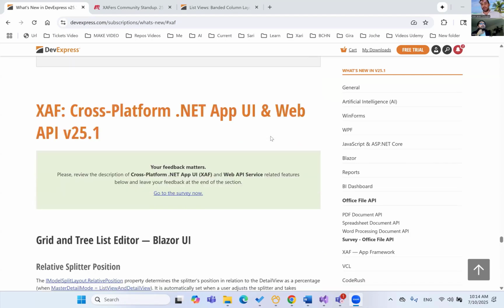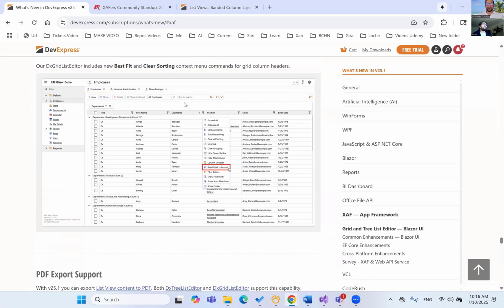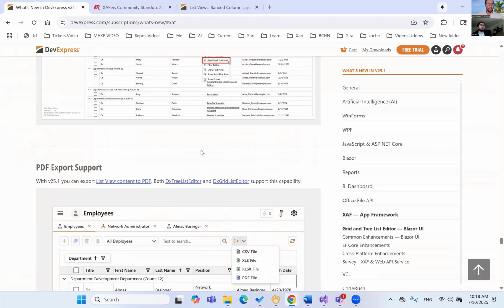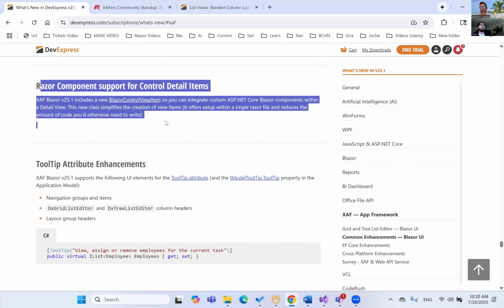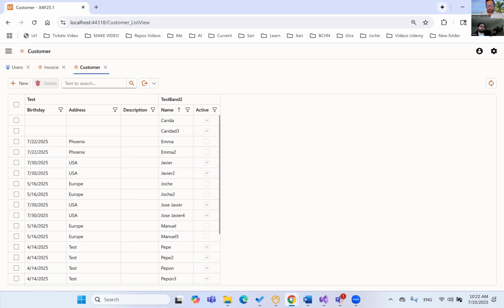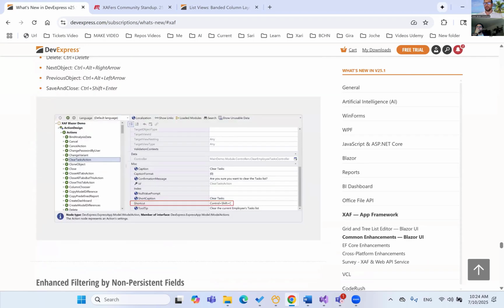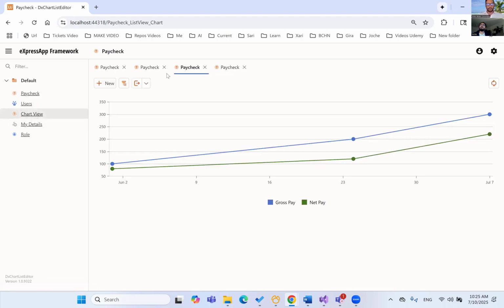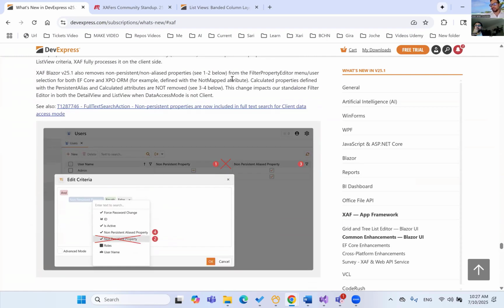XAF 25.1 Splitter Position, Context Menu, Virtual Scrolling, Banded layout, ToolTip, Razor Support